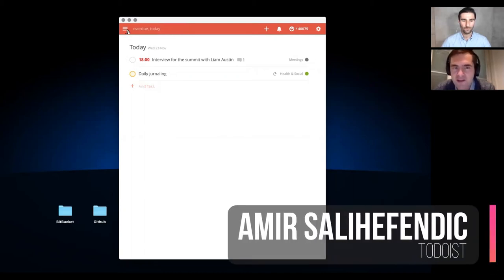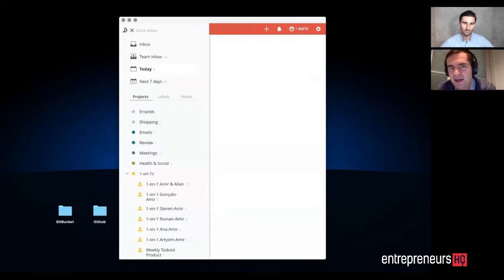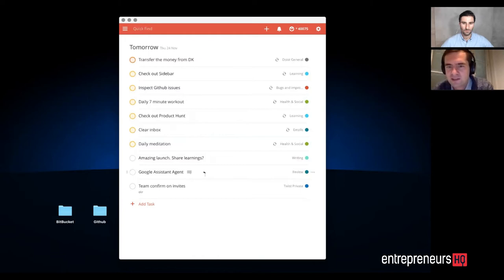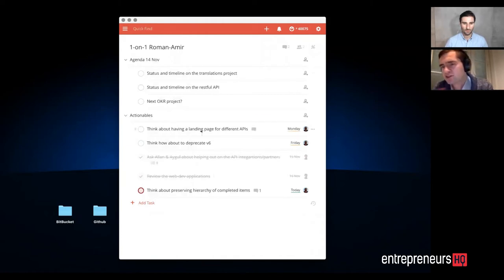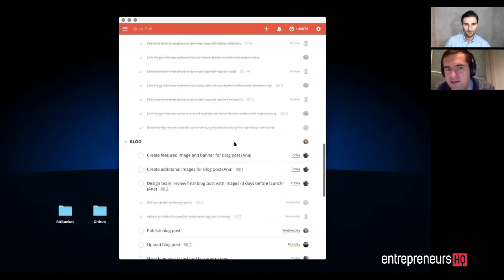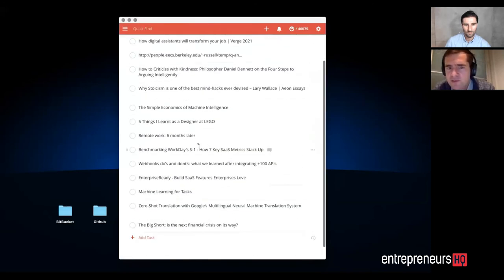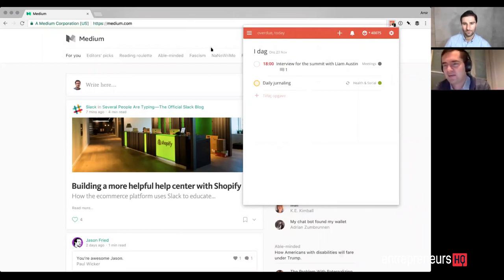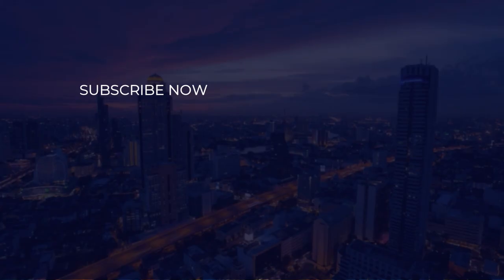A To Do List System To Accomplish More - Amir Salihefendic Interview, Todoist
Amir Salihefendic who is the founder and CEO at Todoist, shares with us the benefits of having a to do list system to achieve more both for work and personal life.

His business, Todoist, is available in 17 languages and on 10+ different platforms and are use by millions of people who have completed over 456 million tasks in over 68 million projects.

Amir basically use it like every day since it was created and use it to structure his day. It's like building a system that's even more mainstream, building a system that can truly help you achieve more and stress less.

For the full interview plus another 20 experts who share their formulas at the Launch Success Summit, an online event, go grab your free ticket